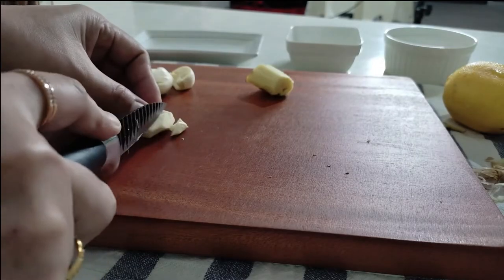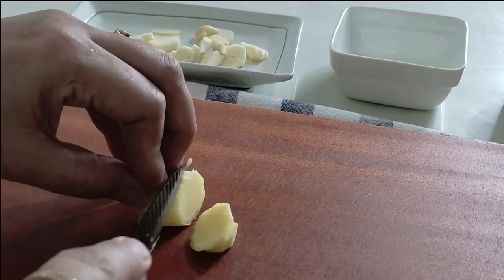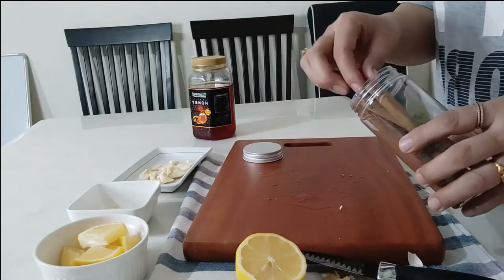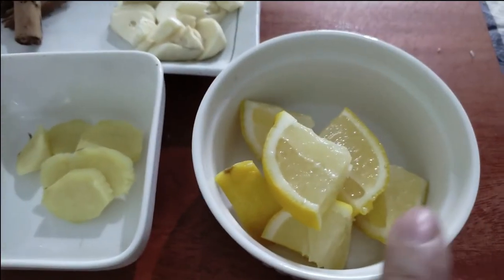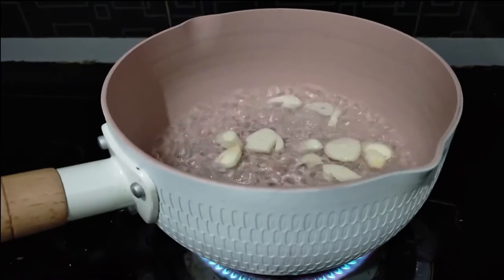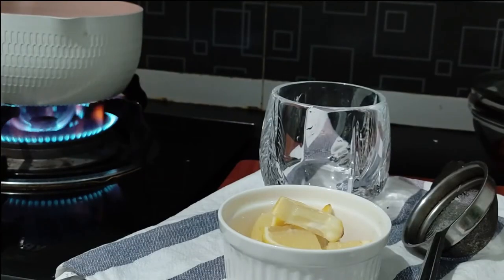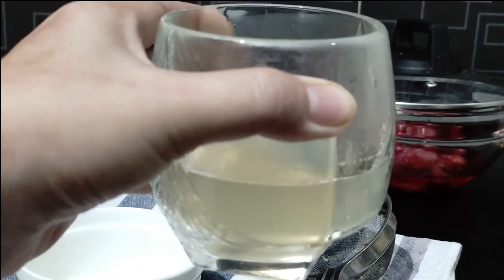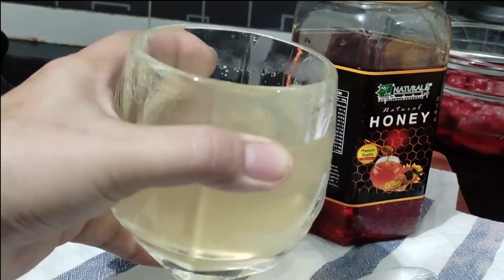How To REDUCE BAD CHOLESTEROL NATURALLY | Simplified Lifestyle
We all know that a certain amount of good cholesterol is necessary for our body to function right. But high levels of bad cholesterol cause a lot of health problems. So in this video, I'm going to show you a powerful drink to reduce your bad cholesterol to reduce fat in your body, and also to reduce excess weight and keep you fit.

INGREDIENTS:
2 GARLIC PODS
1 INCH GINGER
2 ROLLED CASIA SRILANKAN CINNAMON
1/2 A LEMON
COMMENT POLICY: Let’s keep the comments section friendly. Constructive criticism is always welcome and appreciated. However, hurtful or disrespectful comments that don’t have anything to do with the topic of the video will be deleted.